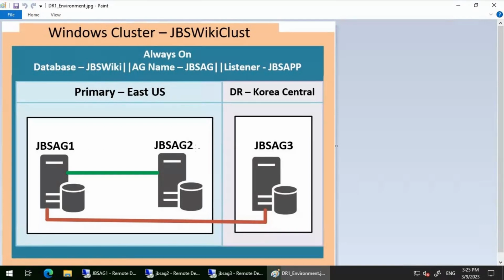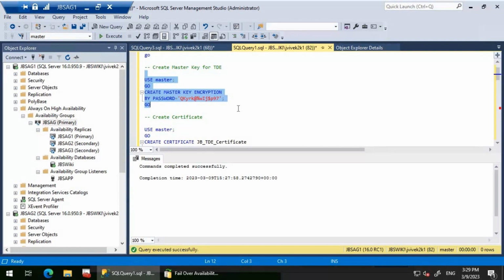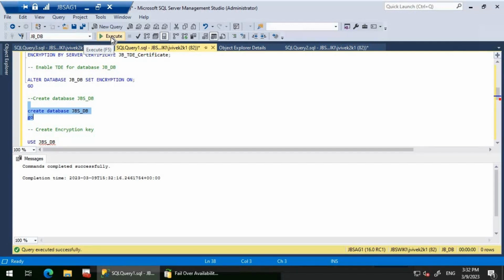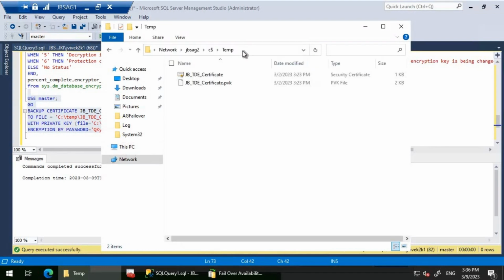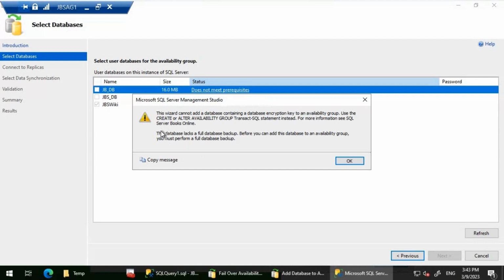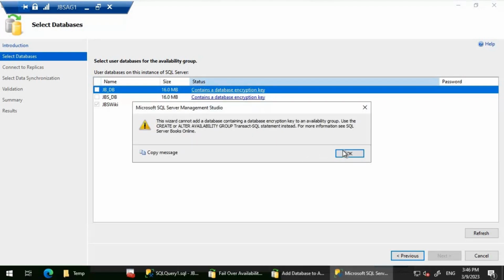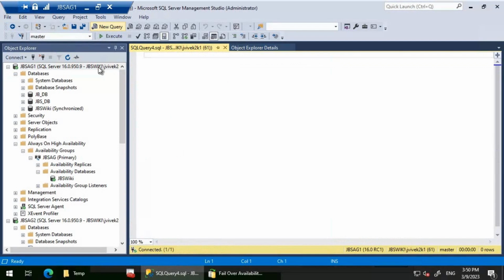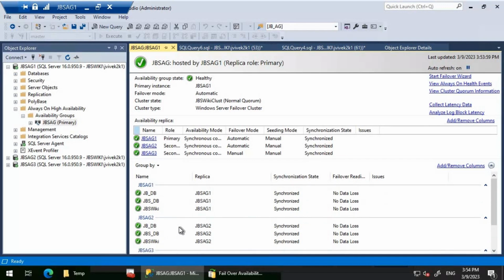SQL Server Always On Series -Adding Transparent Data Encryption (TDE) Enabled User DB to Always On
SQL Server Always On Series -
Adding Transparent Data Encryption (TDE) Enabled User Database to Always On Availability group

Warning: The certificate used for encrypting the database encryption key has not been backed up. You should immediately back up the certificate and the private key associated with the certificate. If the certificate ever becomes unavailable or if you must restore or attach the database on another server, you must have backups of both the certificate and the private key or you will not be able to open the database.

There is already a master key in the database. Please drop it before performing this statement.

TITLE: Microsoft SQL Server Management Studio
This wizard cannot add a database containing a database encryption key to an availability group. Use the CREATE or ALTER AVAILABILITY GROUP Transact-SQL statement instead.

This database lacks a full database backup. Before you can add this database to an availability group, you must perform a full database backup.
BUTTONS:
OK

--Create database JB_DB

create database JB_DB
go

-- Create Master Key for TDE

USE master;
GO
CREATE MASTER KEY ENCRYPTION
BY PASSWORD='QKyrk@%wIj$p97';
GO

-- Create Certificate

USE master;
GO
CREATE CERTIFICATE JB_TDE_Certificate
WITH SUBJECT='Certificate for TDE';
GO

-- Create Encryption key

USE JB_DB
GO
CREATE DATABASE ENCRYPTION KEY
WITH ALGORITHM = AES_256
ENCRYPTION BY SERVER CERTIFICATE JB_TDE_Certificate;

-- Enable TDE for database JB_DB

ALTER DATABASE JB_DB SET ENCRYPTION ON;
GO
--Create database JBS_DB

create database JBS_DB
go

-- Create Encryption key

USE JBS_DB
GO

-- Enable TDE for database JBS_DB

ALTER DATABASE JBS_DB SET ENCRYPTION ON;
GO
select DB_NAME(database_id) AS DatabaseName, encryption_state,
encryption_state_desc =
CASE encryption_state
WHEN '0' THEN 'No database encryption key present, no encryption'
WHEN '1' THEN 'Unencrypted'
WHEN '2' THEN 'Encryption in progress'
WHEN '3' THEN 'Encrypted'
WHEN '4' THEN 'Key change in progress'
WHEN '5' THEN 'Decryption in progress'
WHEN '6' THEN 'Protection change in progress (The certificate or asymmetric key that is encrypting the database is encrypting the database encryption key is being changed.)'
ELSE 'No Status'
END,
percent_complete,encryptor_thumbprint,encryptor_type
from sys.dm_database_encryption_keys

USE master;
GO
BACKUP CERTIFICATE JB_TDE_Certificate
TO FILE = 'C:\temp\JB_TDE_Certificate.cer'
WITH PRIVATE KEY (file='C:\temp\JB_TDE_Certificate.pvk',
ENCRYPTION BY PASSWORD='QKyrk@%wIj$p97');

USE master;
GO
BY PASSWORD='QKyrk@%wIj$p97';
GO

CREATE CERTIFICATE JB_TD_Certificate
FROM FILE='C:\temp\JB_TDE_Certificate.cer'
WITH PRIVATE KEY (
FILE = 'C:\temp\JB_TDE_Certificate.pvk',
DECRYPTION BY PASSWORD='QKyrk@%wIj$p97')

USE master
GO
ALTER AVAILABILITY GROUP [JB_AG] ADD DATABASE [JB_DB]

USE master
GO
ALTER AVAILABILITY GROUP [JB_AG] ADD DATABASE [JBS_DB]

USE master
GO
ALTER DATABASE [JB_DB] SET HADR AVAILABILITY GROUP = [JB_AG];

USE master
GO
ALTER DATABASE [JBS_DB] SET HADR AVAILABILITY GROUP = [JB_AG];